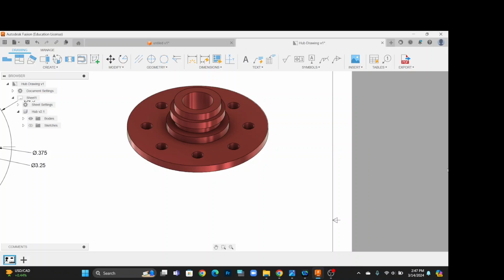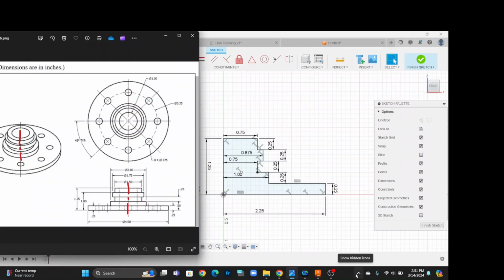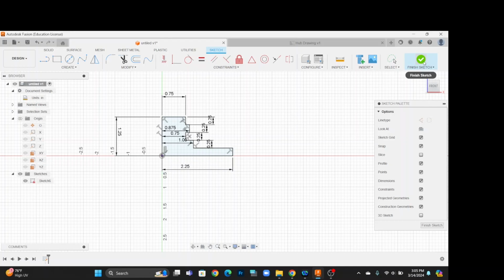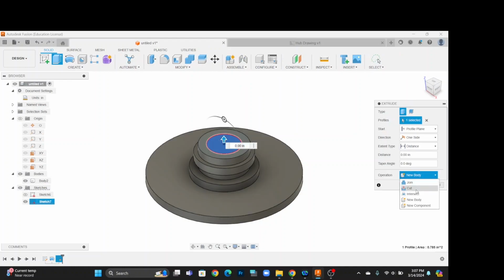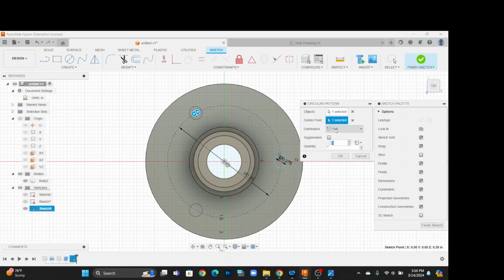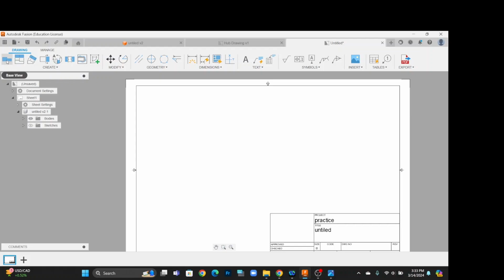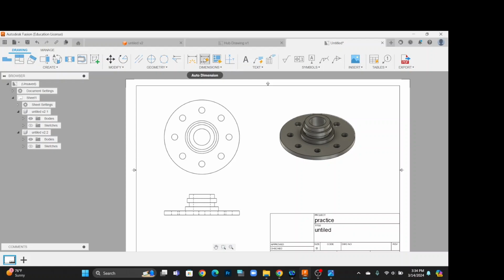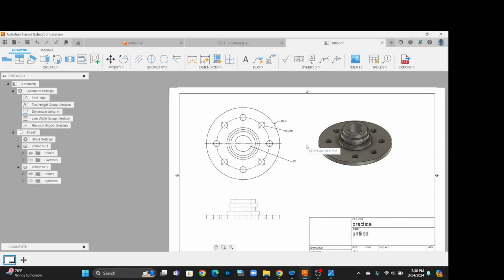Hub Design Autodesk Fusion 360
Tutorial for Hub design in Autodesk  Fusion 360.
Solid model and associated 2-dimensional drawings.